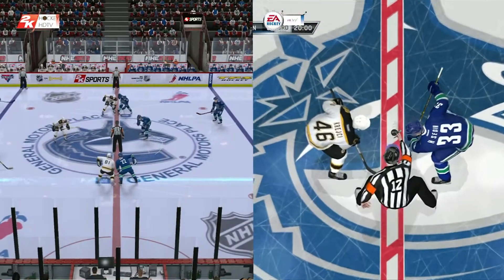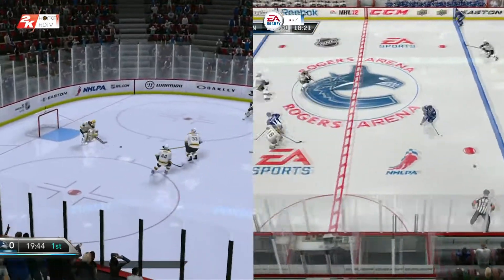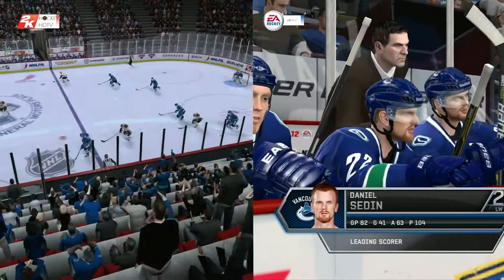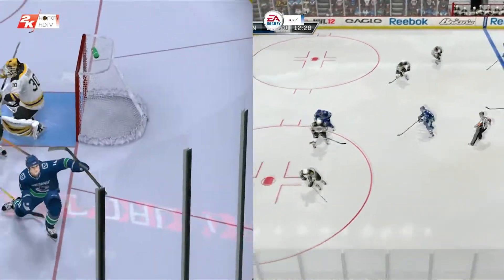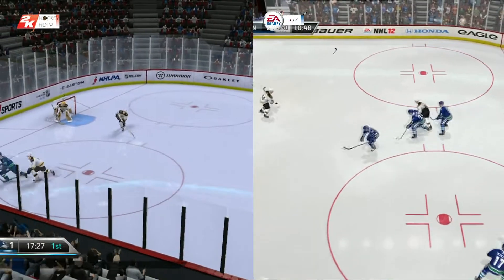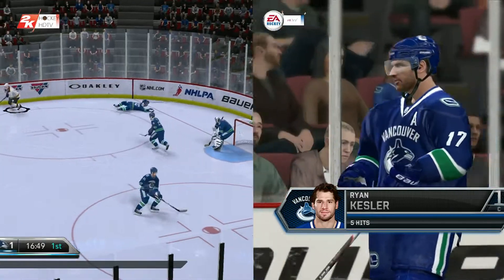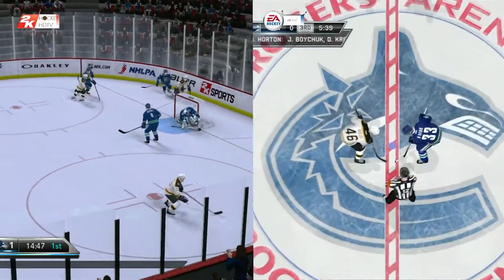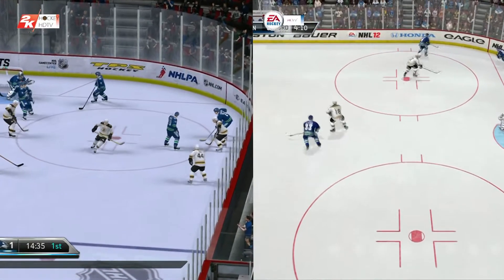NHL 12 vs NHL 2K10 (CPU gameplay) 1080p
Im a huge fan of all hockey games. I made this video to show room for gameplay and AI improvements, not to bash any of these games. Thanx, DJ NEO.